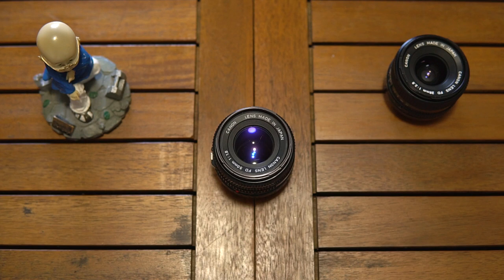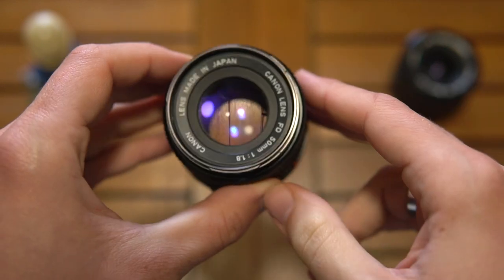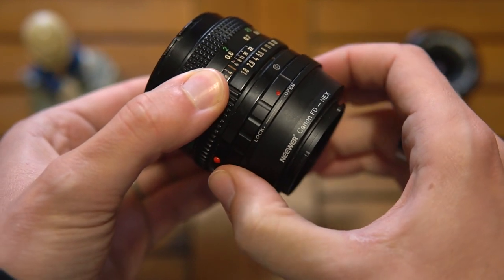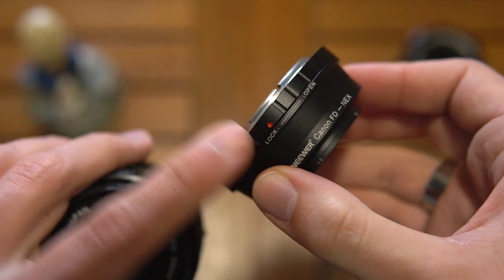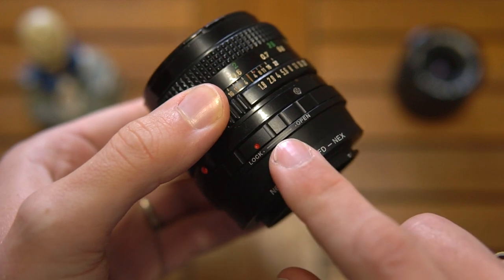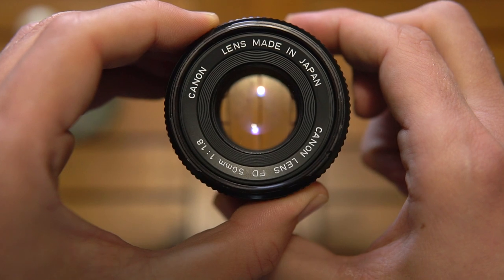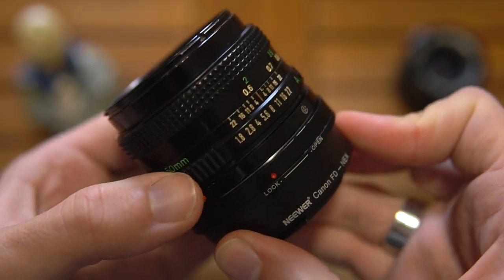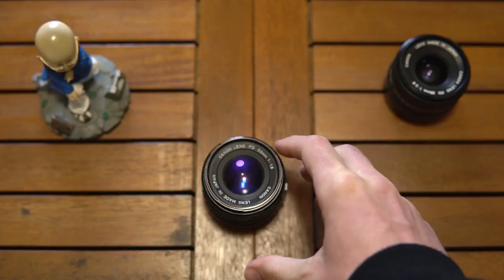De-clicked aperture on Canon FD lenses without modifications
Did you know there is a simple trick to declick the aperture on Canon FD lenses without any modification? Sort of ;) Let me show you how to do it!

Canon FD lenses are tricky to adapt to modern Canon EF mount cameras and I don't advice doing so, but they have no problems on mirroless like Sony, Fuji or Canon RF
Adapter: US

►All the gear I use